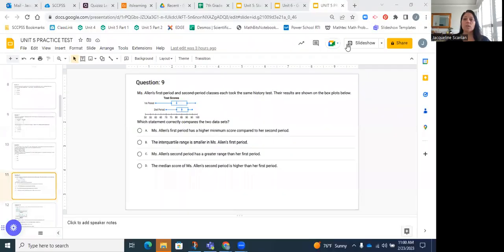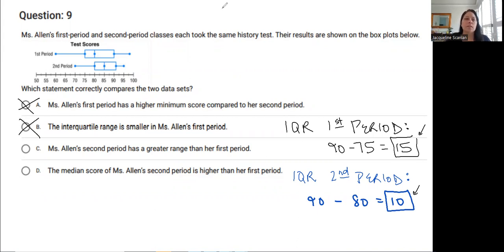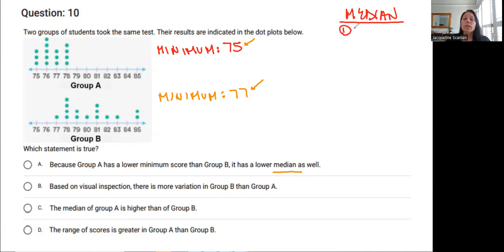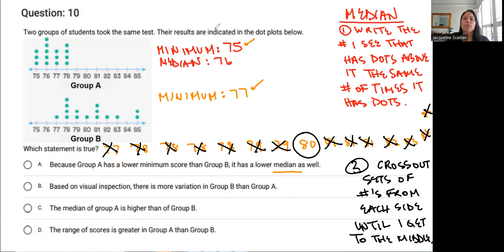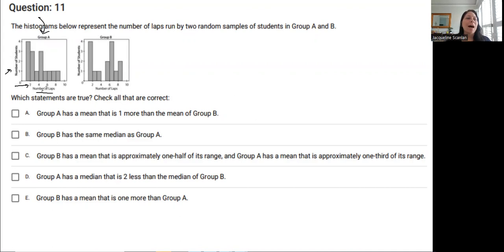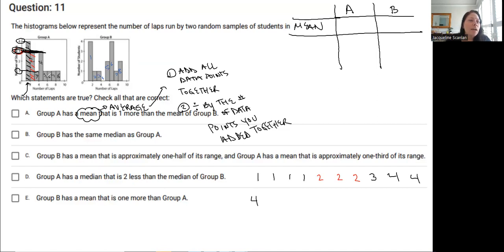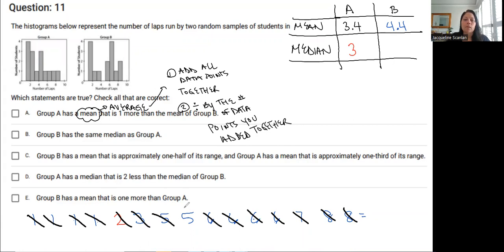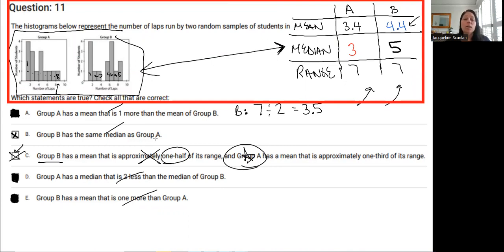Unit 5 Practice Test Questions 9 -12